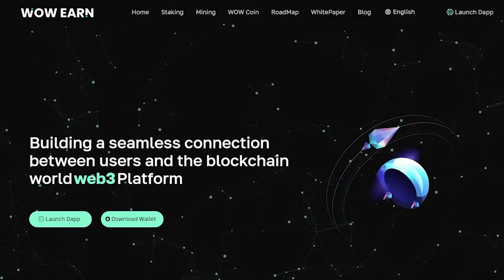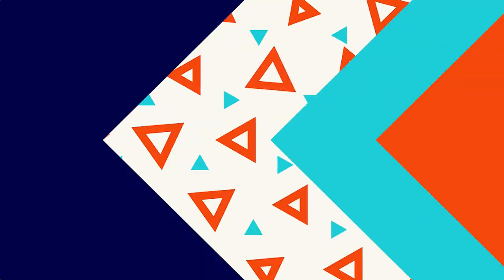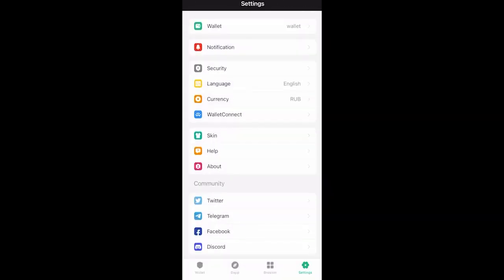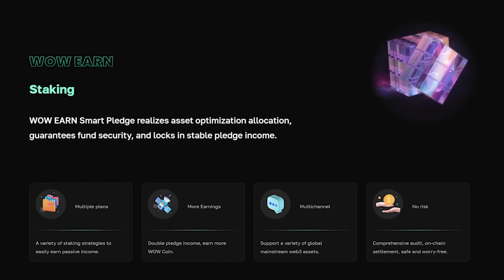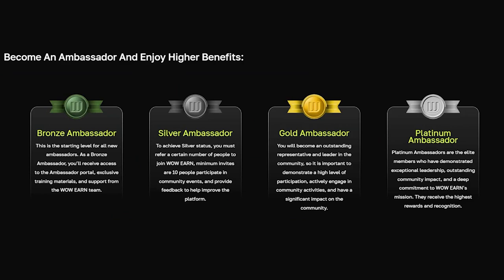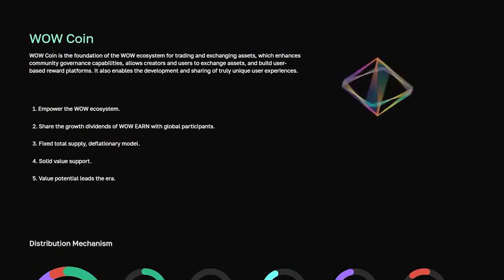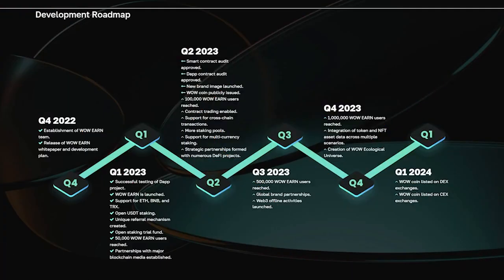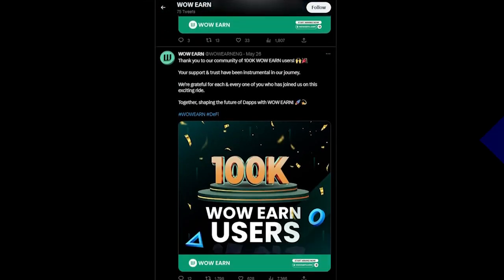WOW EARN - Building a seamless connection between users and the world of web3 blockchains!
WOW EARN